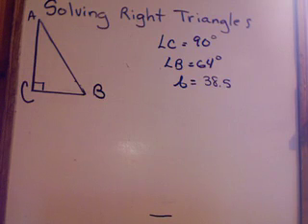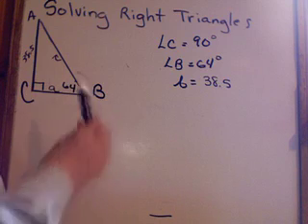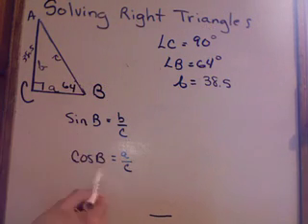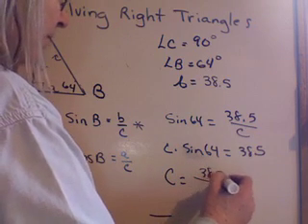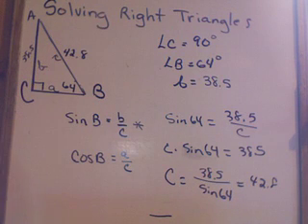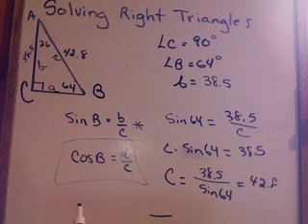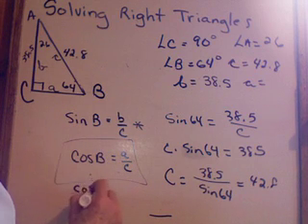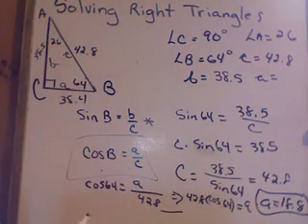Solving Right Triangles(577)